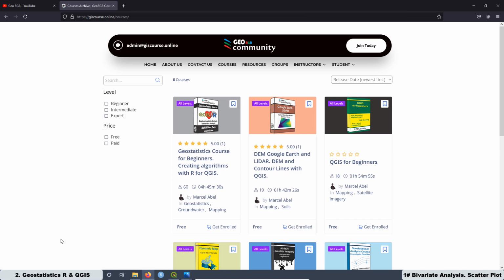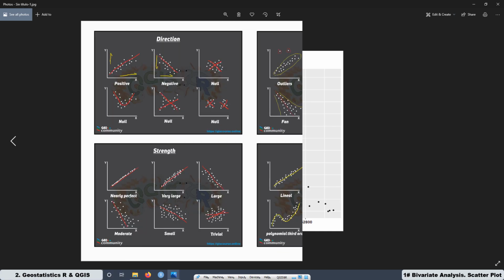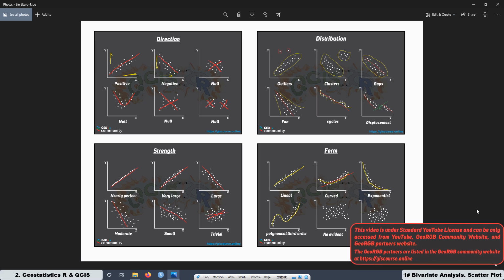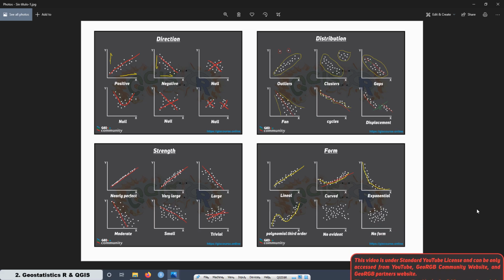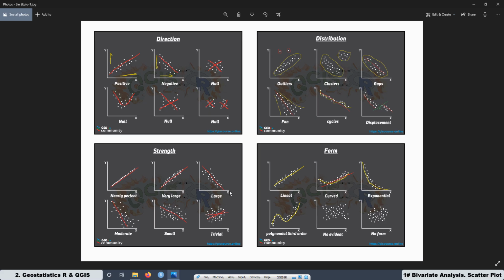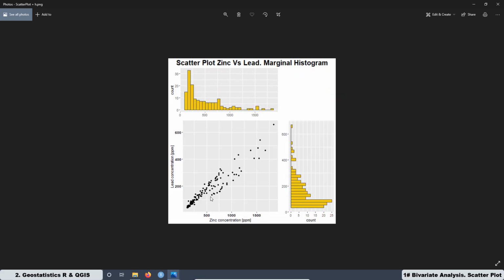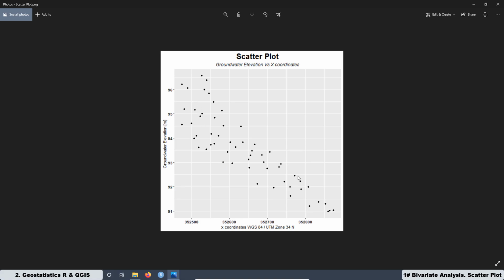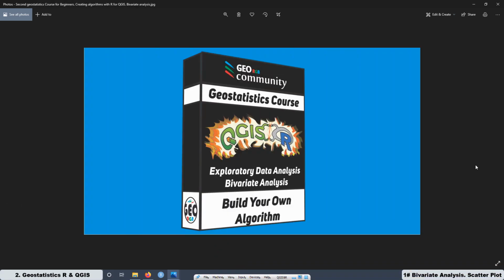💎 01 Scatter Plot Introduction. Bivariate analysis with R and QGIS.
In this first lesson we are going to learn how to create a script to draw a scatter plot. Then, we are going to introduce the characteristics of the data distribution in a scatter plot. We are going to be talking about direction, distribution, strength and form.  Later, we are going to see a script that is going to create a scatter plot with marginal histograms. This is a very powerful graph that is going to provide us a lot of information just in a glance. At the end, we are going to analyze a couple of scatter plots, one from the groundwater data set and the other one from the Meuse River data set.

Second geostatistics course. Bivariate analysis with R and QGIS.

Introduction:

This Second geostatistics course. Bivariate analysis with R and QGIS is a continuation of the first Geostatistics Course for Beginners. Creating algorithms with R for QGIS. Univariate analysis.

In the first course, we saw how to complete a professional univariate analysis using QGIS and R. That analysis was executed during the exploratory data analysis. In the second course, we are still working on the exploratory data analysis. However, this second courses is about bivariate analysis.

Course objectives:

The goals of this second course are:

Learn the basic of the geostatistics
Acquire knowledge on performing professional exploratory data analysis
Become proficient in the tools used in the bivariate analysis
Gain understanding in coding with R
Learn how to integrate the R scripts in QGIS
Acquire skills in QGIS

Course requisites:

Anyone can be part of this course. After all, the level of the course is for beginners. However, it is essential to take the first course in order to understand the second one. In this second course,  the explanations are going to be very simple and with real examples. Thus, it is a step-by-step course, easy to follow and easy to apply what you are learning. In addition, I am going to provide everything for the course, lessons, data, software, etc.

Course achievements
Once finished the Second geostatistics Course for Beginners, your QGIS will become a stronger tool for spatial data analysis; and most important, you will get a better understanding on the exploratory data analysis.

Course recommendations:

In addition to the requested first course, we recommend to take the following courses / tutorials to have a better understanding on geostatistics. Also you will gain some experience using QGIS.